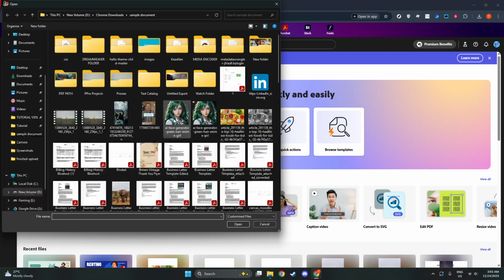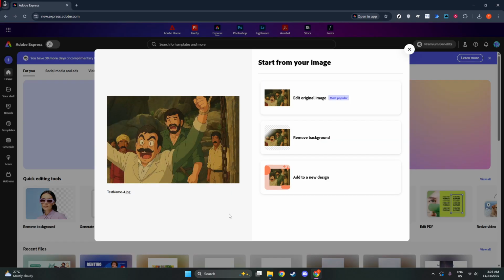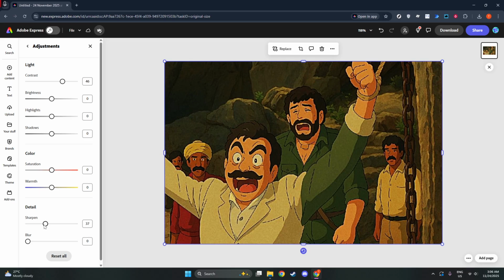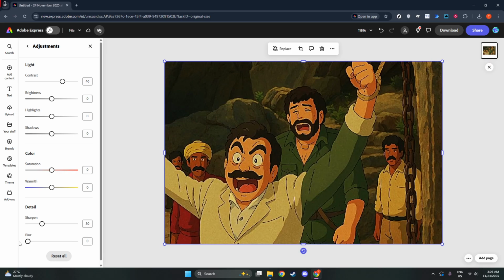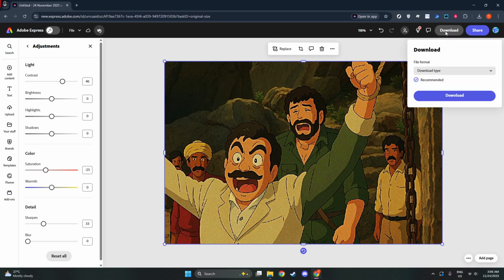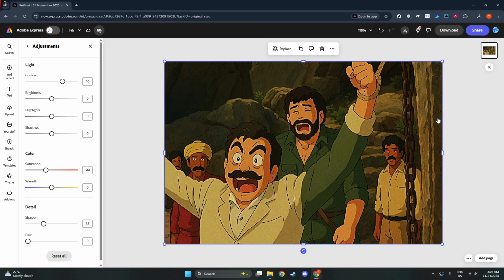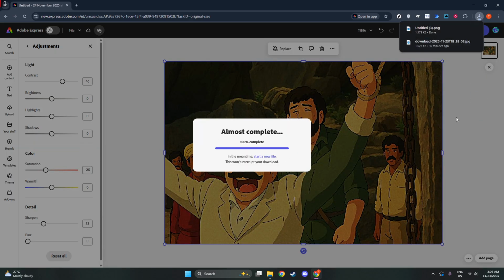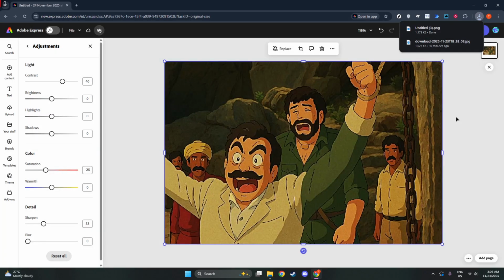How to Unblur in Adobe Express [2026 Full Guide]